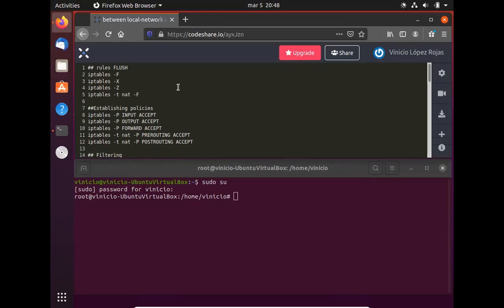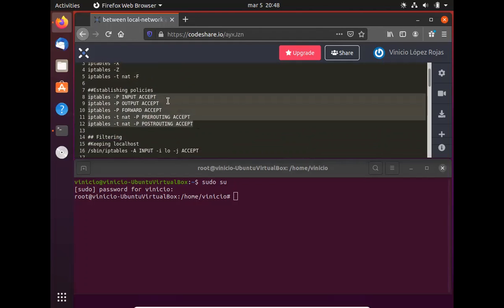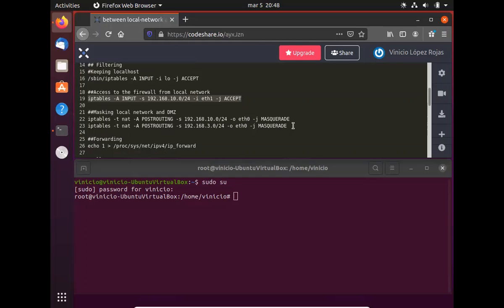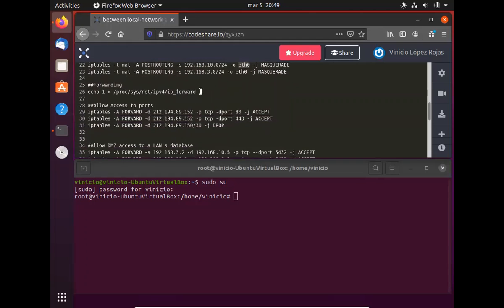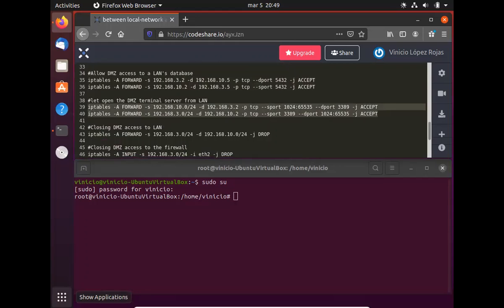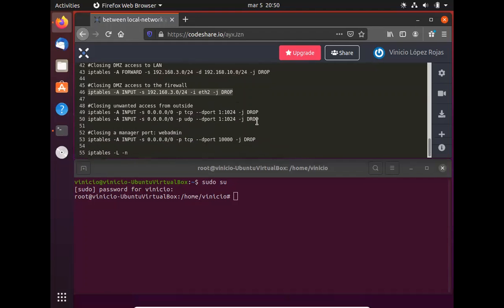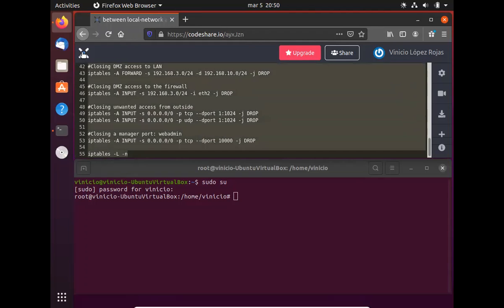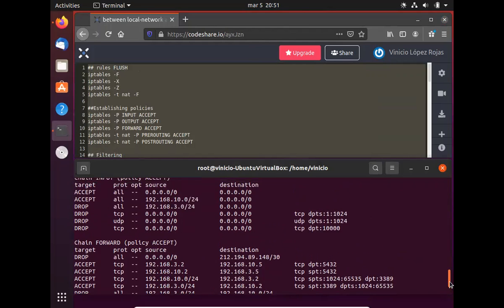LAN with Internet output with DMZ (public ip's) by Vinicio López